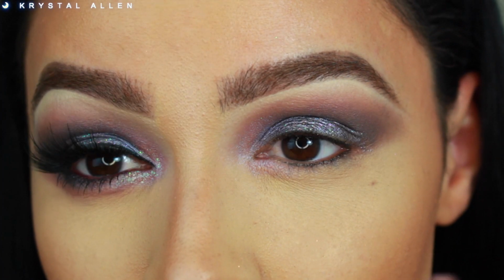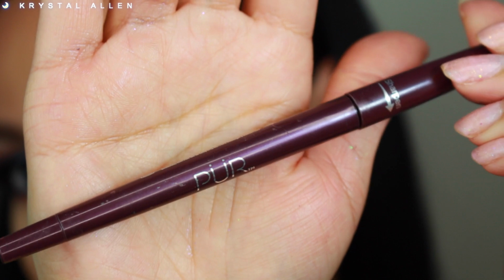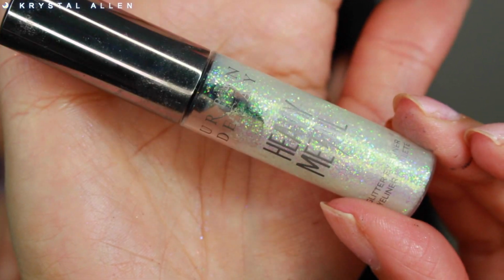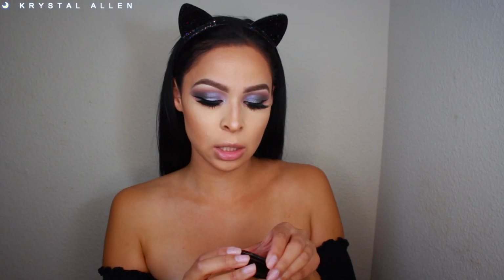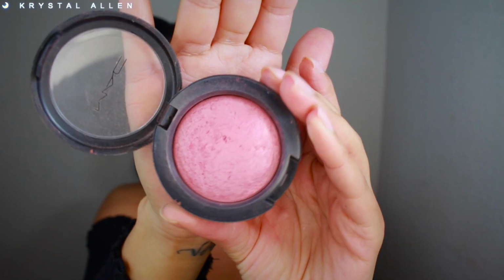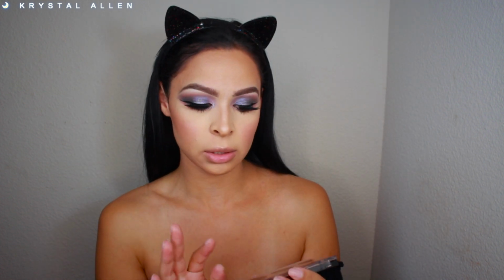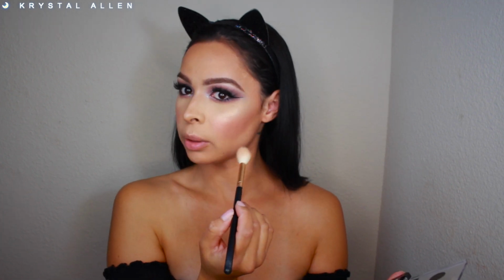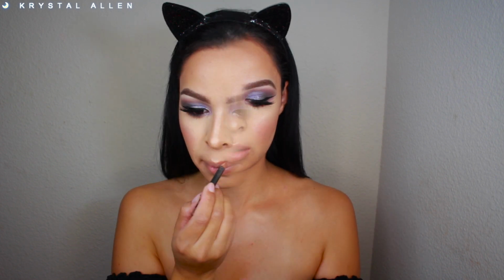HOLIDAY MAKEUP TUTORIAL ABH X CARLI BYBEL PALETTE | KRYSTAL ALLEN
HAPPY HOLIDAYS MY SWEET LOVIES!

S U B S C R I B E & Join the fam!

-Smile Sciences Teeth Whitening Kit (Cruelty Free & FDA approved!)
Use Code "KRYSTAL2" to pick up your kit for $29 (regularly $299!)

With Love,
Krystal A.

Hi! I'm Krystal of Krystal Allen Beauty, Thank you so much for taking the time to watch my video. Feel free to check out my channel where you can find makeup tutorials, product reviews, giveaways, clothing hauls, beauty tips, favorites & even vlogs if you want to get to know me a little better!